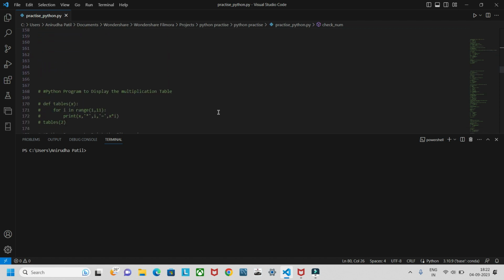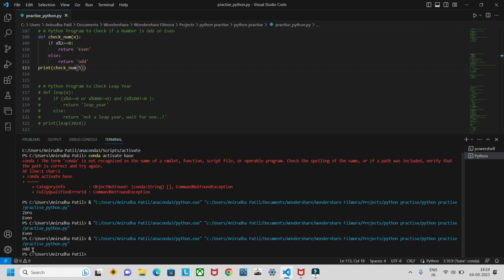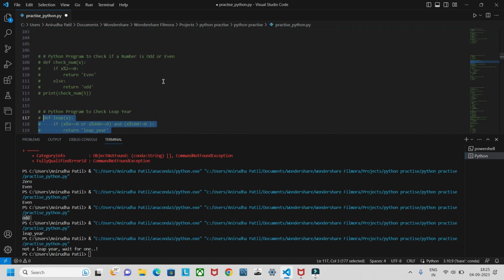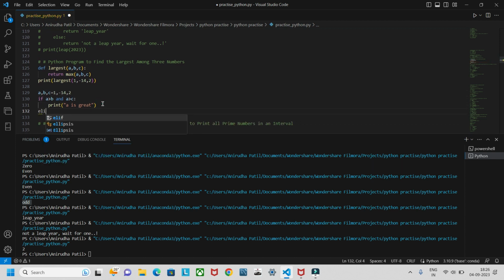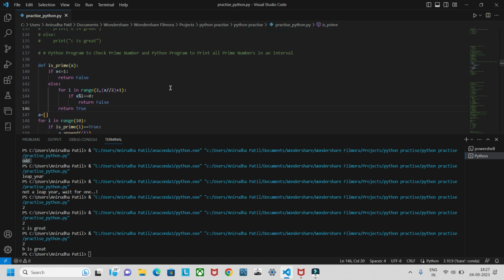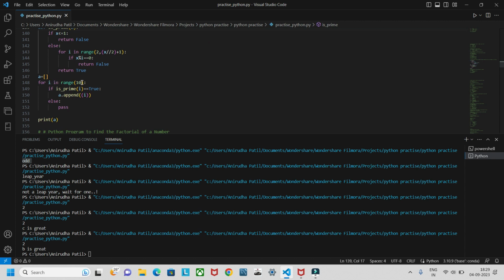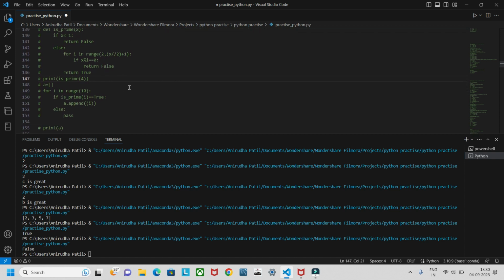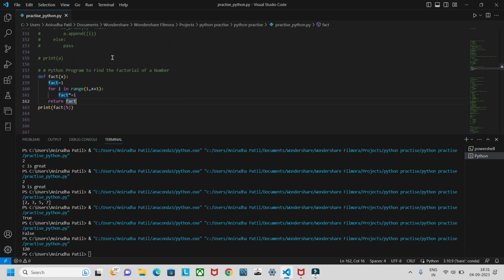Python Beginner to Advanced coding Series || Part - 3 || @datatechinfo ​